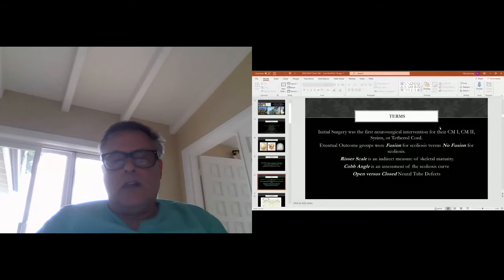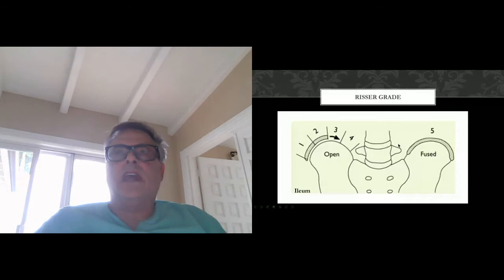Chiari 1 & 2 Malformation: Impact of Neurosurgical Intervention on Eventual Scoliosis Curve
Chiari 1 & 2 Malformation - Impact of Neurosurgical Intervention on Eventual Scoliosis Curve Progression by Michael Levy, MD, PhD  - Presented at the 32nd Annual Conference of the American Syringomyelia & Chiari Alliance Project, held virtually July 22-24, 2020.

American Syringomyelia and Chiari Alliance Project (ASAP) has held its annual conference throughout the country for the past 31 years.  These conferences have brought together the world’s foremost authorities to present their research, experience and knowledge about Chiari, Syringomyelia and their related disorders. They have also been an exceptional opportunity for patients, families and caregivers to interact, network and support each other.  We value the entire experience as one of ASAP’s many outreach opportunities.